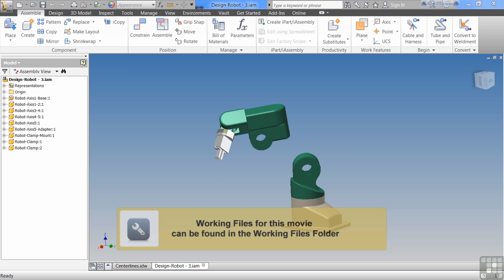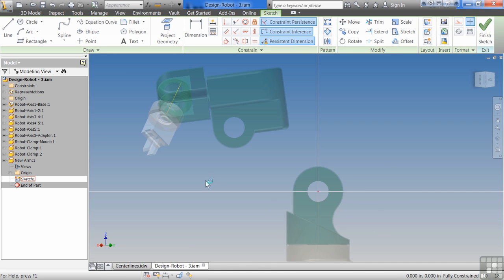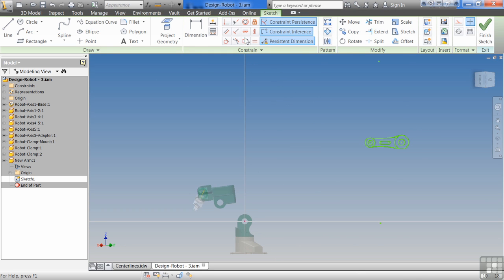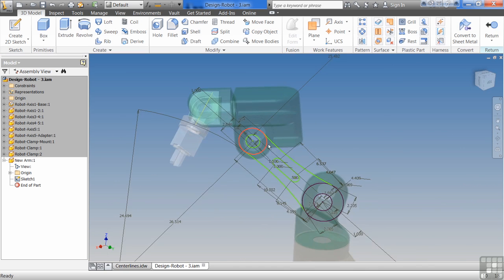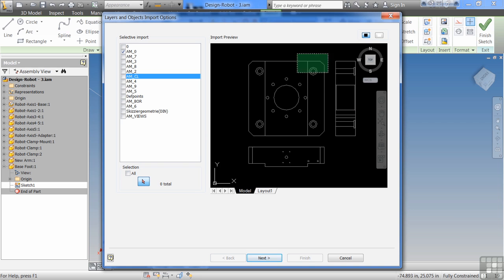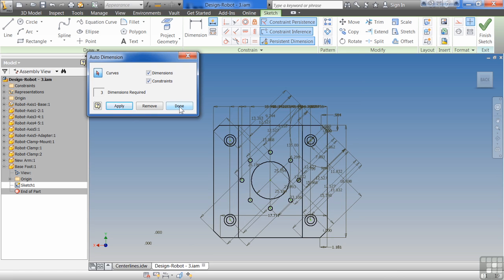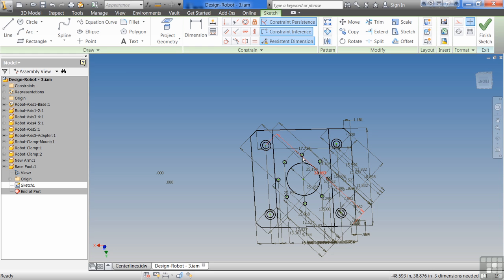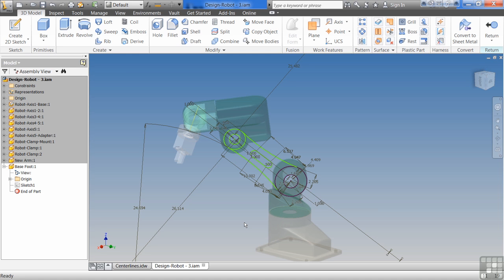1311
Inventor Professional